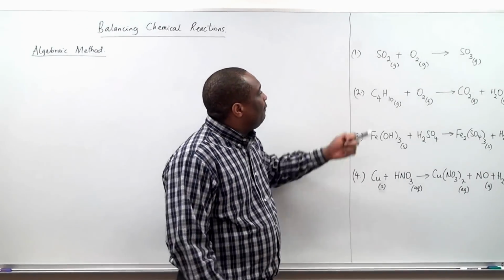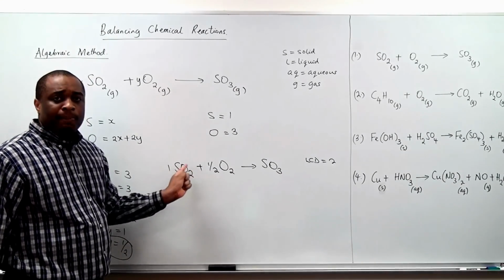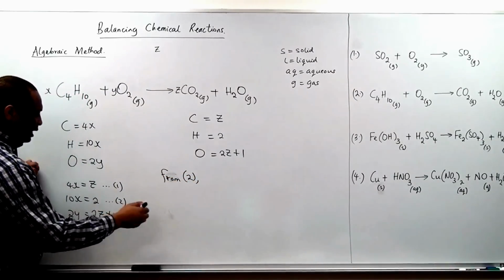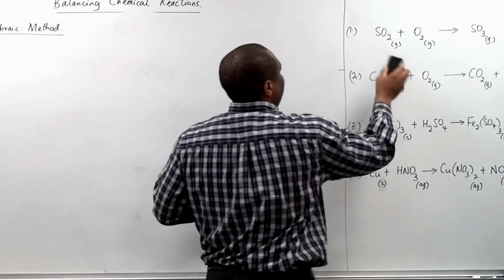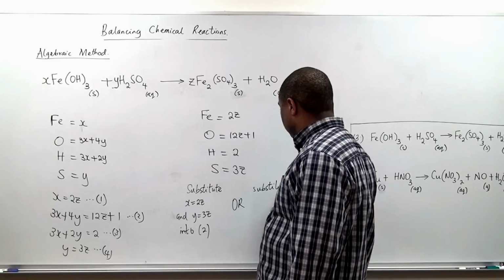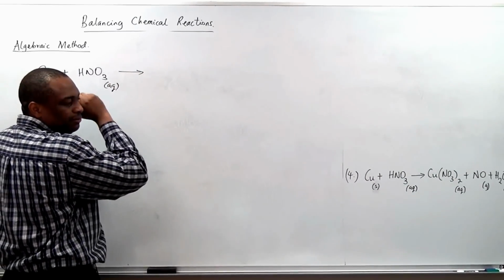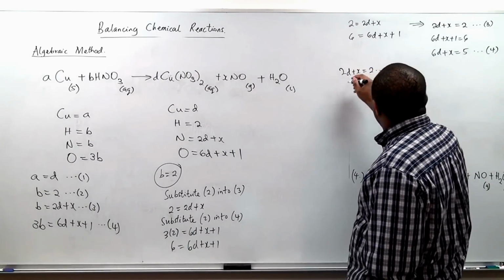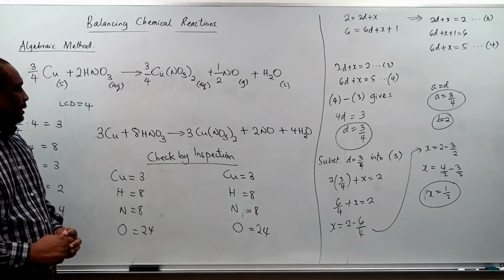Balancing Chemical Reactions - Algebraic method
This video clearly explains the process of balancing chemical reactions using the Algebraic method. The Algebraic method is a very reliable way of balancing chemical reactions.